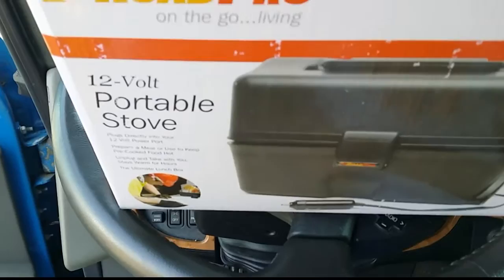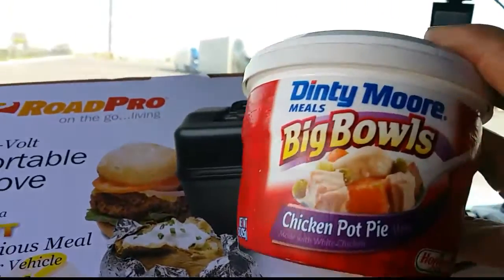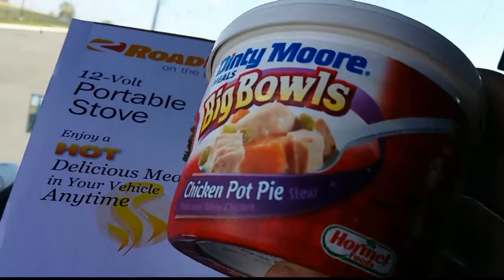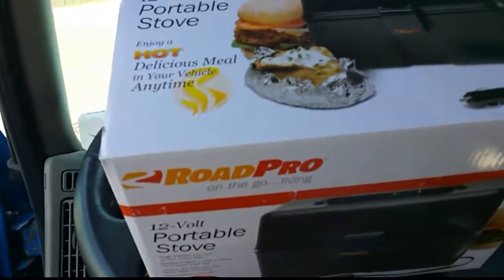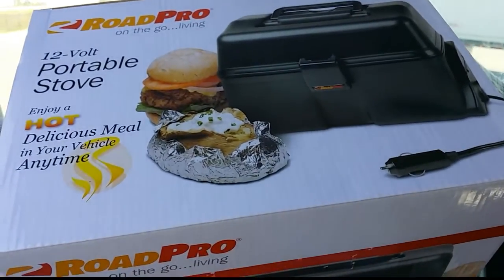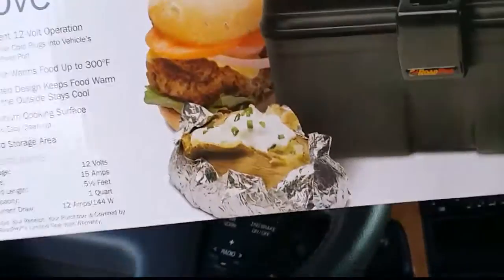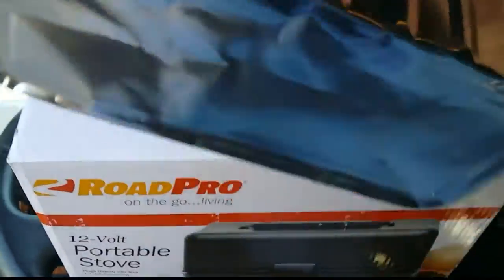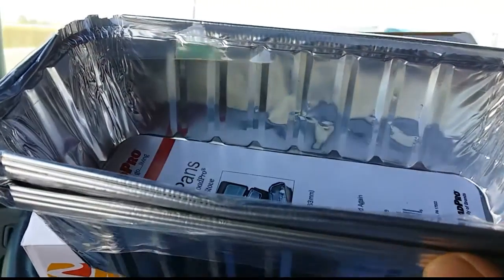TRUCKING WITH TOM: EPISODE 174: RoadPro Stove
I bought a RoadPro portable 12 volt stove.